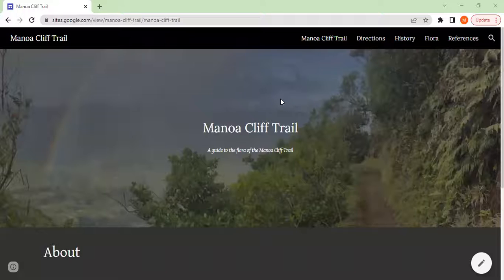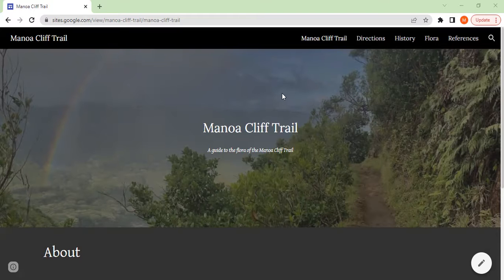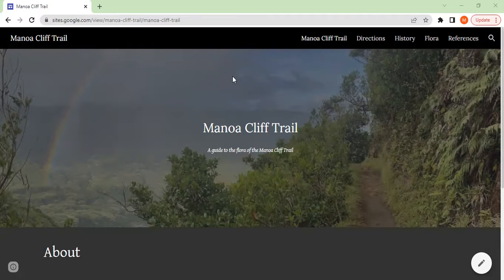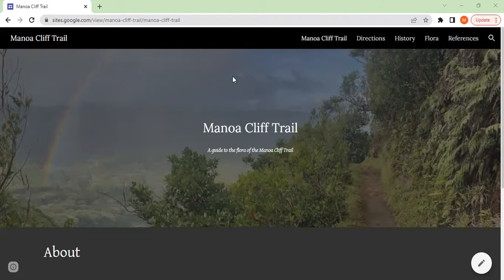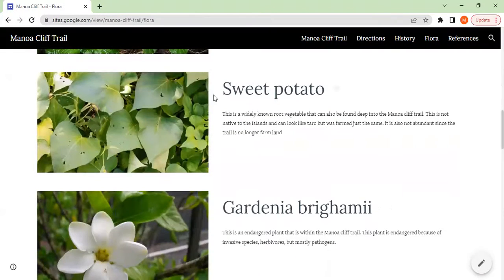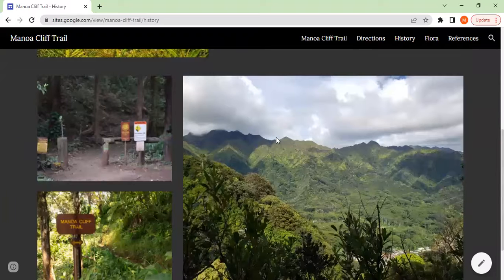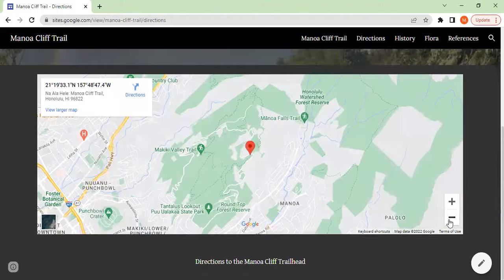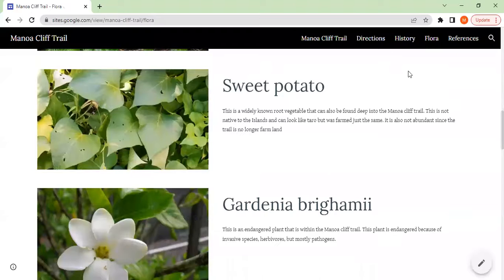Flora of Manoa Cliff Trail Group 13